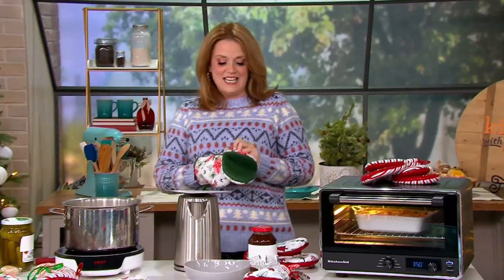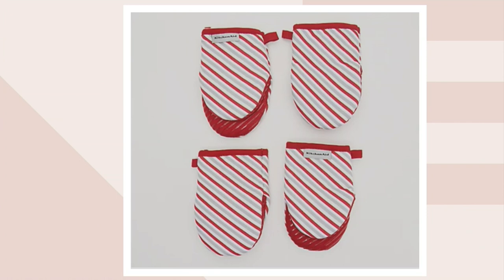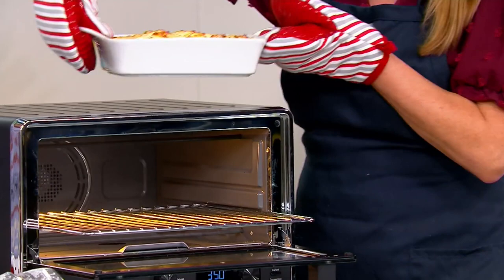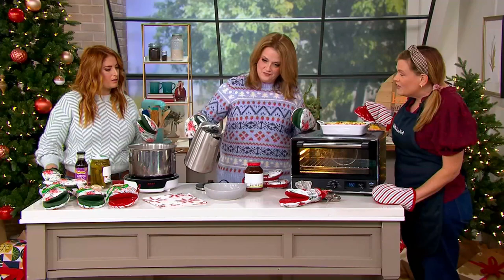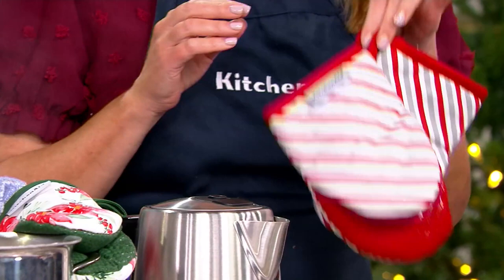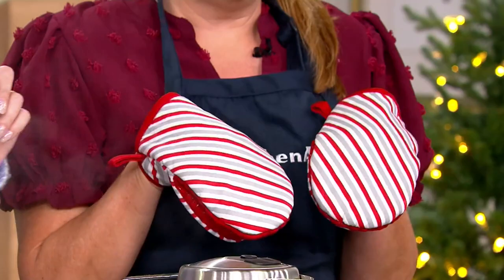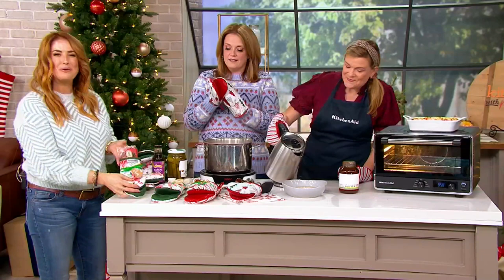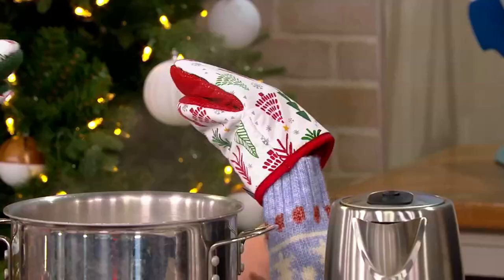KitchenAid 4-Piece Seasonal Mini Oven Mitts on QVC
KitchenAid 4-Piece Seasonal Mini Oven Mitts

The heat is ON! Help shield your hands from all that holiday cooking and keep burns at bay with this four-piece set of mini oven mitts. The fun seasonal print will help keep you smiling. From KitchenAid.